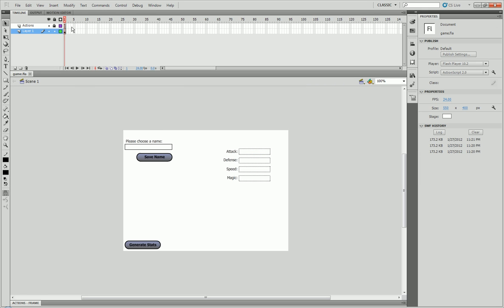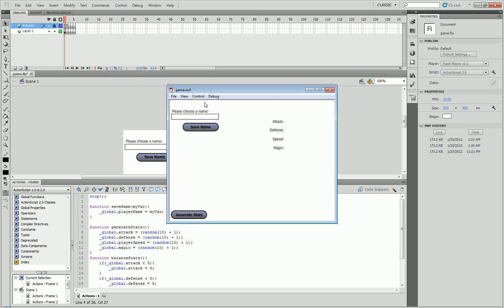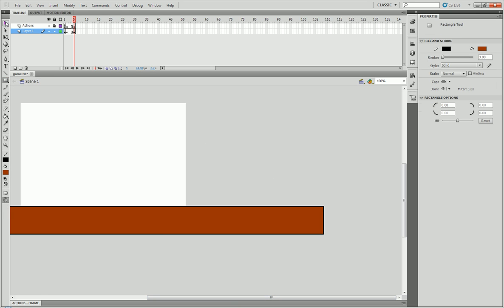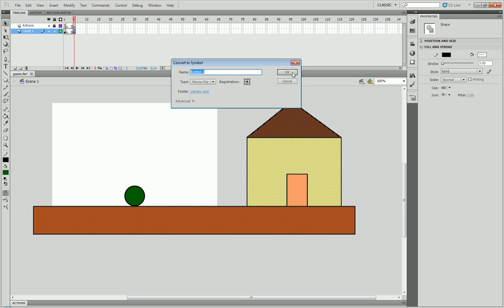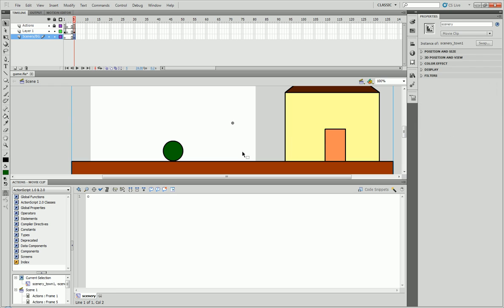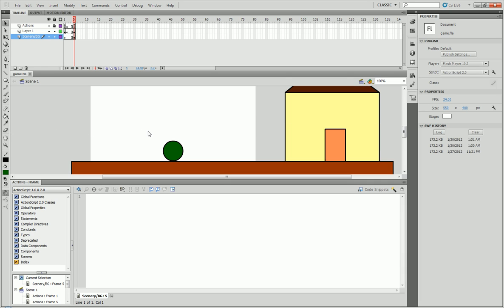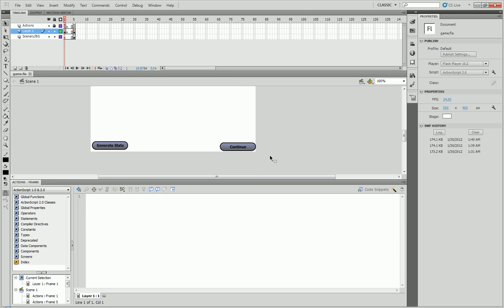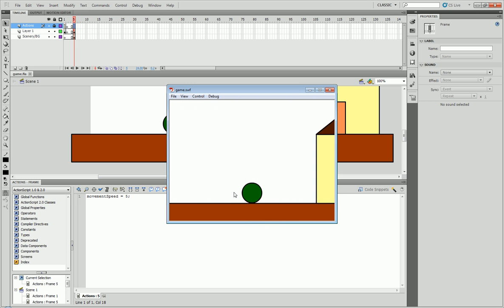Flash Game Development 3A - Character Movement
==Episode 3A==
In part A of this tutorial we go over how to move our character.